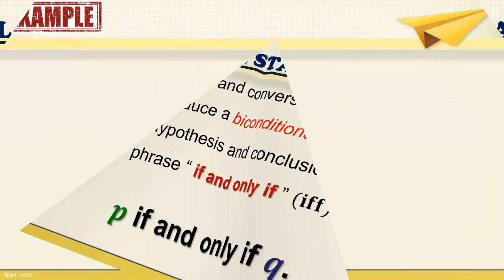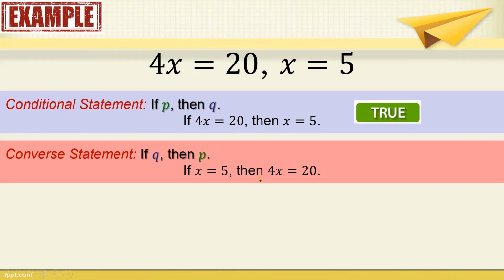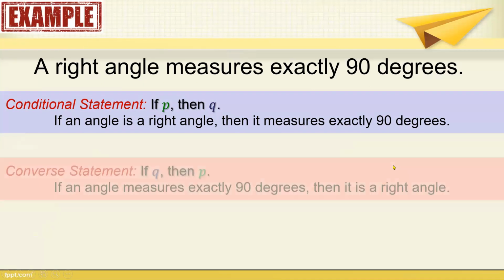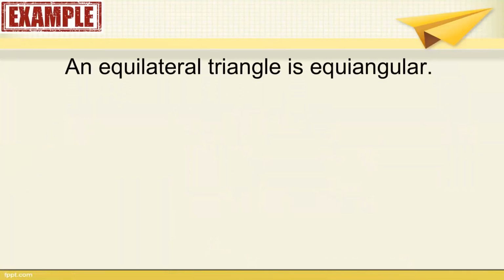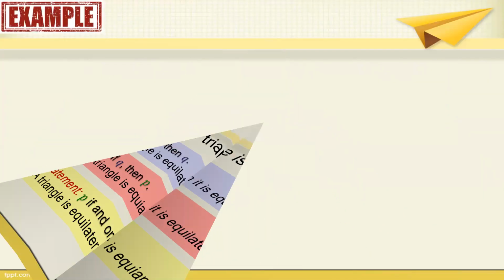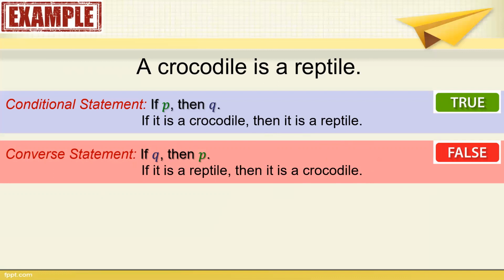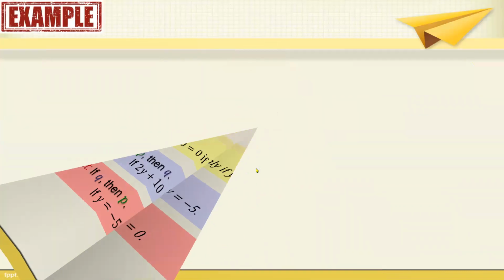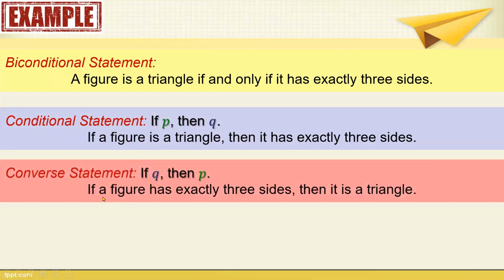Q2 WEEK 7: BICONDITIONAL STATEMENTS